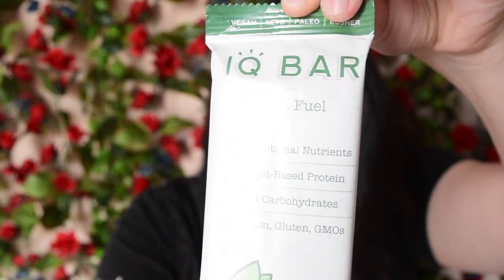VEGAN OMEGAS | IQ BAR TASTE TEST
Looking for a healthy bar that is full of Omega-3s and other nutrients? Check out this bar! What are your thoughts about this bar?

Want to support Ashley's channel? Easy!

Give feedback on her videos! She loves critique!

DERMA E
100% Vegan, Cruelty-Free, Non-GMO, Gluten-free, Soy-free, and natural Skin Care Line.

Organic Basics
Organic Basics is a Copenhagen based clothing company that creates sustainable, better made basics. We put sustainability at the core of everything. That means better fabrics, practices, and longer lasting underwear, t-shirts and socks, but it also means continuously improving our standards, and remaining humble at the same time. It’s our mission to lead the way on sustainable, better made basics.

Bombay & Cedar
Bombay & Cedar is a luxury lifestyle subscription box that features full sized products including aromatherapy, beauty, wellness and discovery! We carefully curate products for those who live a healthy lifestyle and love to inspire.

WhiskerBox
Feline Lifestyle Experts aim to enrich every feline’s quality of life by meticulously pawpicking one-of-a-kind luxuries according to the distinctive feline lifestyle.

Cratejoy
Looking to try out a new subscription box? This is the site to find it! Cratejoy offers subscriptions for every type of lifestyle. No matter your interests, experts and enthusiasts will create and curate the absolute best products for your subscription box - and then send it right to your door every single month.